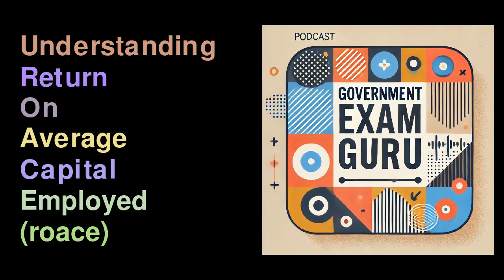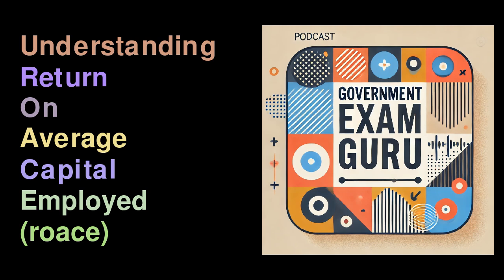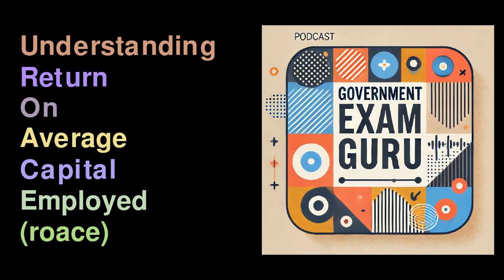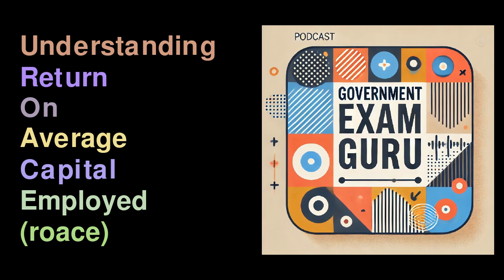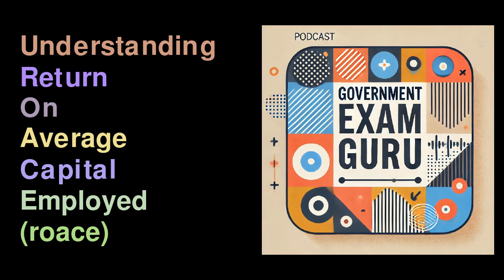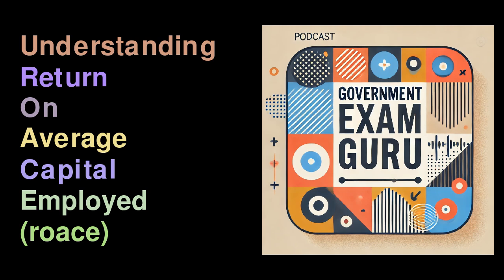Understanding Return on Average Capital Employed (ROACE)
Return on Average Capital Employed (ROACE) is a critical financial metric employed by investors and analysts to evaluate a company's profitability relative to its invested capital over a specific period. Unlike the related ratio, Return on Capital Employed (ROCE), which analyzes capital utilization at a single point in time, ROACE takes the average of both opening and closing capital for a given period, thus providing a more comprehensive view of a company's performance.

Key Formula and Components of ROACE
The formula for calculating ROACE is:

plaintext ROACE = EBIT / (Average Total Assets - Average Current Liabilities)

Where: - EBIT: Earnings Before Interest and Taxes - Average Total Assets: The mean value of total assets at the start and end of the period - Average Current Liabilities: The mean value of current liabilities at the start and end of the period

This formula helps analyze a company's efficiency in generating profits from every unit of capital employed.